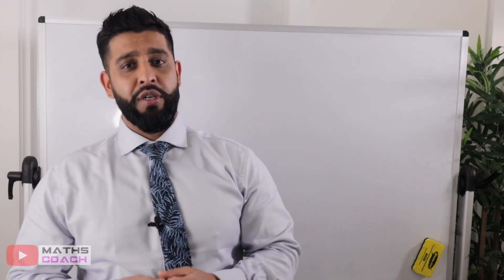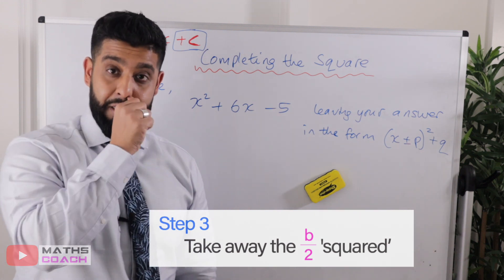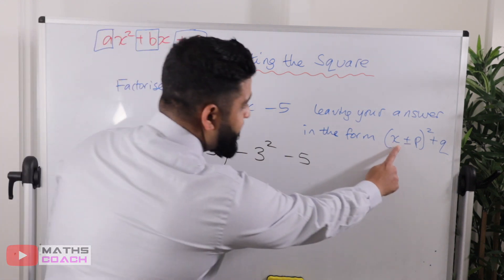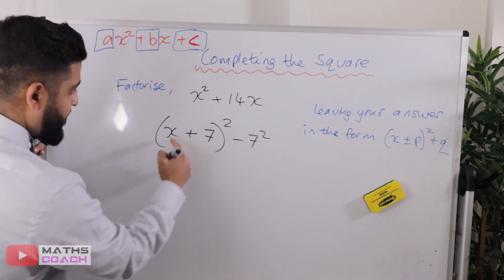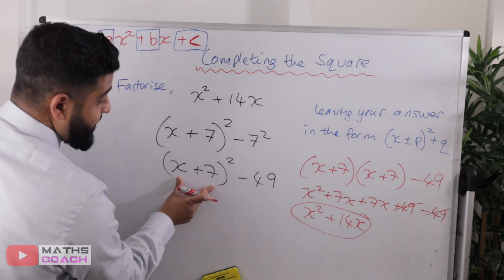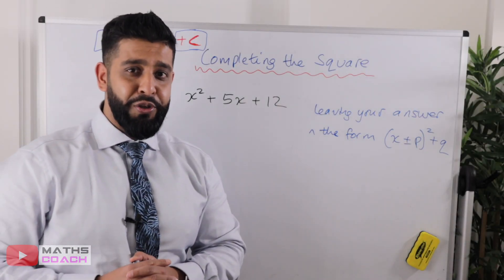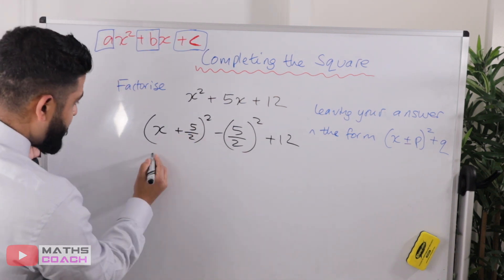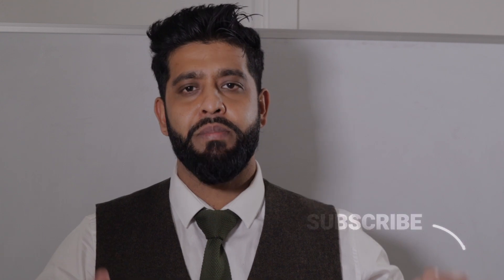Completing the Square (Part 1 of 3) Factorising Quadratics | GCSE & AS Maths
This video explains the easy way for you to learn how to complete the square. Part 1 examples goes through the basics where the coefficients of x squared is 1. The following parts will have harder questions where the coefficient of x squared is more than 1 and also how to solve quadratics using completing the square.

🎓Maths Coach 🎓